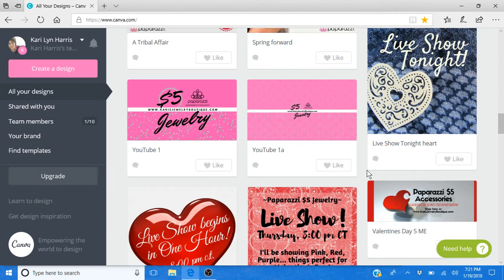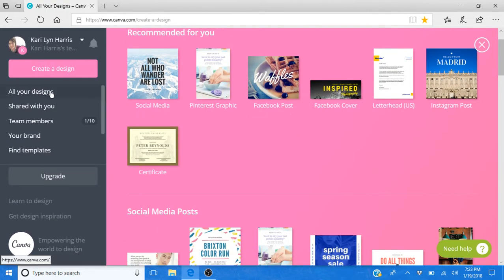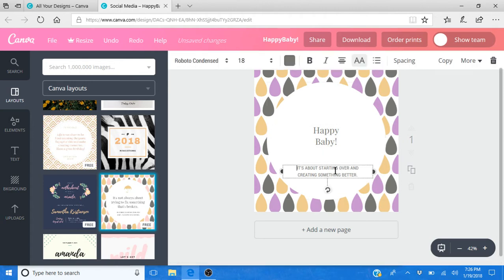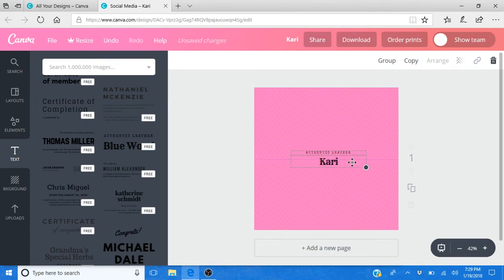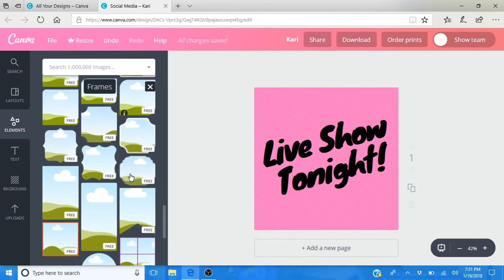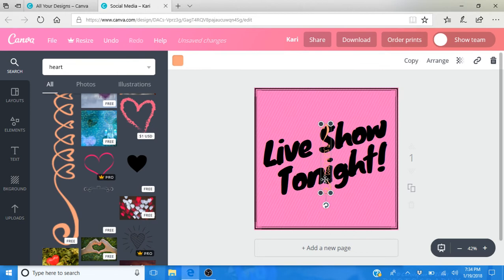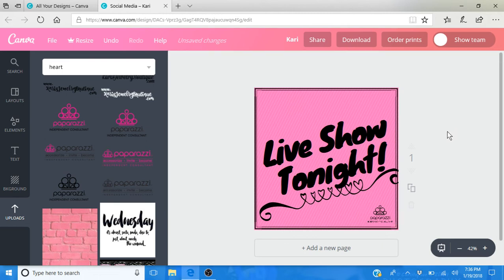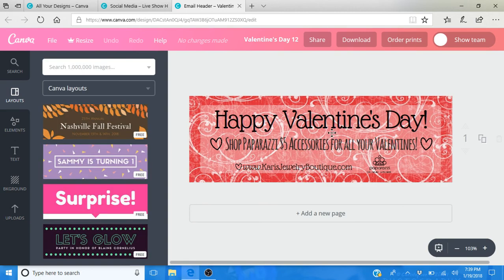Canva Tutorial from Kari's Jewelry Boutique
This is a simple tutorial for the graphics program Canva.  I love being able to create my own graphics exactly how I want them.  Canva makes it easy, and it's FREE!

I'm an Independent Consultant with Paparazzi Accessories.  I *LOVE* sharing Paparazzi with others!  I love that everyone can afford the $5 price!  Consider joining my Team to get in on the fun!